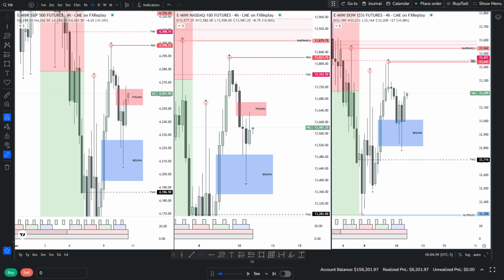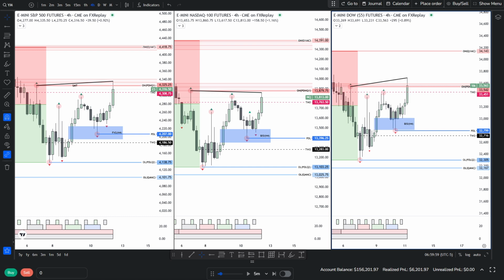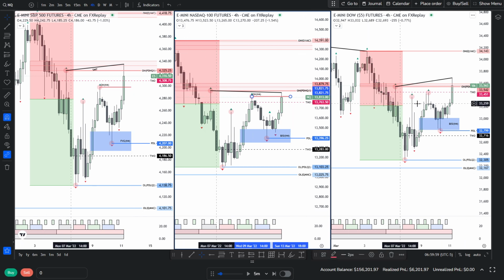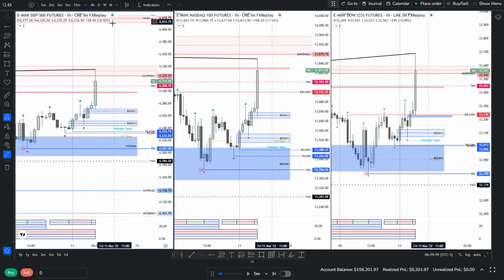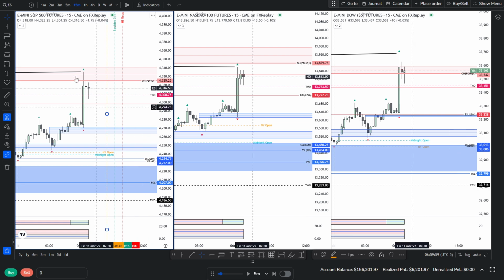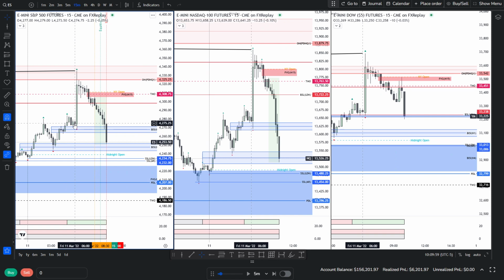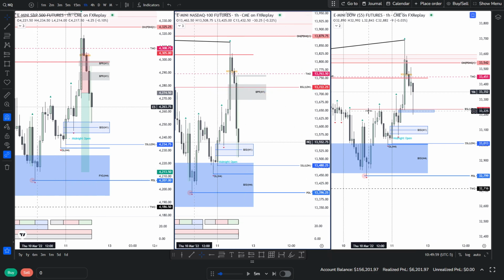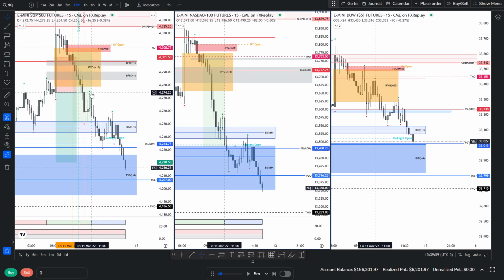No Tag by 0.5 points (11/03/2022) - High Probability Conditions | Backtesting Futures 2022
In this video, I provide insight into how I framed an HP trade idea using my top-down approach. The market present HTF Framework for a trade idea, but unfortunately I was not tagged into the trade.